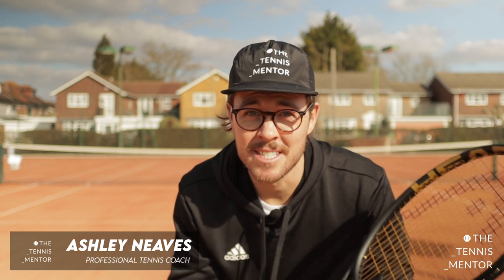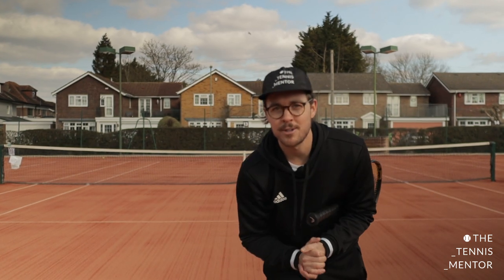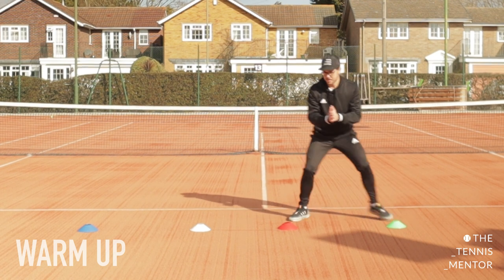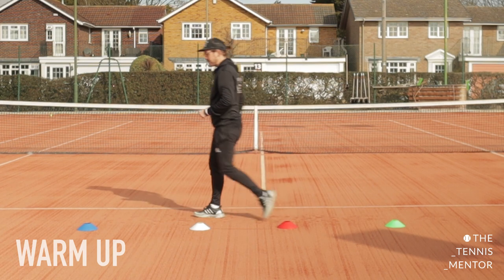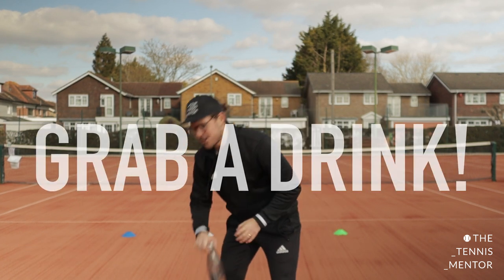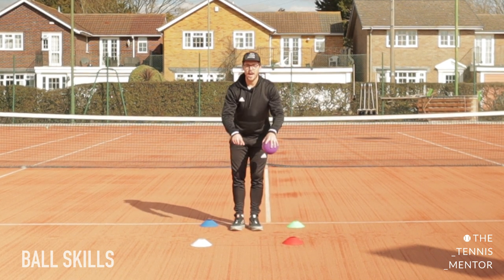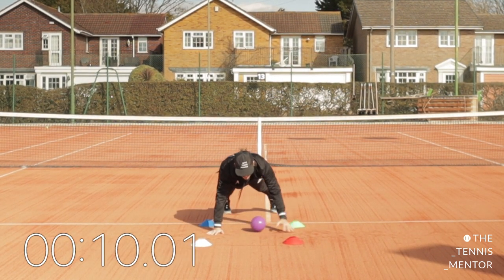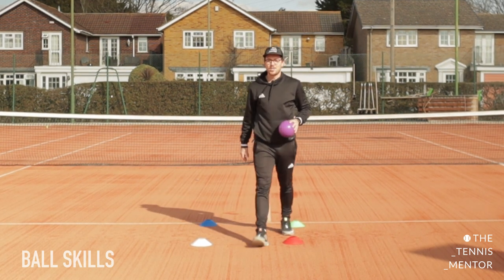Home Tennis Lesson 5: Rally (Beginners Aged 4-11)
In this video, you can follow along to a fun filled tennis session that you can do in any space without the need of a tennis racket. The session is aimed at primary school aged children but can be enjoyed by all.

What you'll need:
- A racket or something flat that you can hold (a hard back book or a chocolate tin lid!)
- A ball or something that resembles a ball (you can roll a pair of socks into a ball).
- 4 markers (jumpers or socks are fine!)
- A drinks bottle (one that won't break if it gets knocked over)

The session includes a warm up, tennis footwork, ball skills, racket skills and a game.

If you are doing this indoors, please make sure that the area you're using is safe and not too close to anything that could break... and check with your grown ups first!!